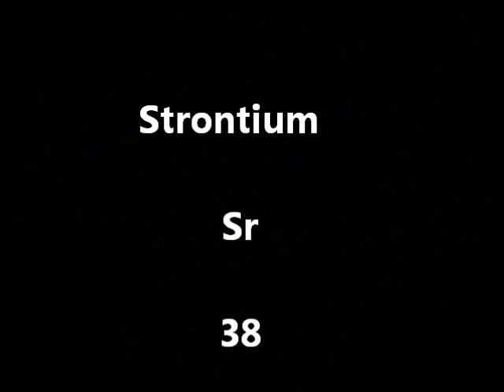Part 2: What is being sprayed on us: Chemical components present in aerosolization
This is the second half of the list of 39 overall chemicals.
They include:
Aluminum Oxide Particles
Arsenic
Bacilli and Molds
Barium Salts
Barium Titanates
Cadmium
Calcium
Chromium
Desiccated Human Red Blood Cells
Ethylene Dibromide
Enterobacter Cloacae
Enterobacteriaceae
Human White Blood Cells-A
Lead
Lithium Salts
Mercury
Methyl Aluminum
Mold Spores
Mycoplasma
Nano-Aluminum-Coated Fiberglass
Nitrogen Trifluoride
Nickel
Polymer Fibers
Pseudomonas Aeruginosa
Pseudomonas Fluorescens
Radioactive Cesium
Fungal Mycotoxins
Radioactive Thorium
Selenium
Serratia Marcescens
Sharp Titanium Shards
Silver
Streptomyces
Strontium
Sub-Micron Particles
Sulfur Dioxide
Unidentified Bacteria
Uranium
Yellow Fungal Mycotoxins

Haig-Kissinger Depopulation Paper

The US has a lot of money, but doesn't look like a developed country:

Woods Hole Oceanographic: Marine Biologist who measured toxic ocean levels

Jordan study: Urban Aerosol Particle Size Characterization in Eastern Mediterranean Conditions.